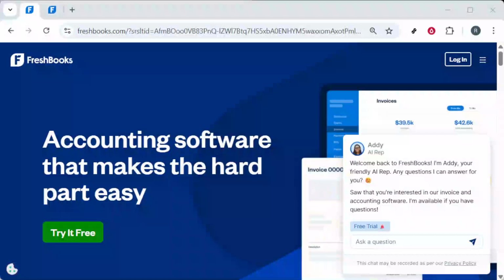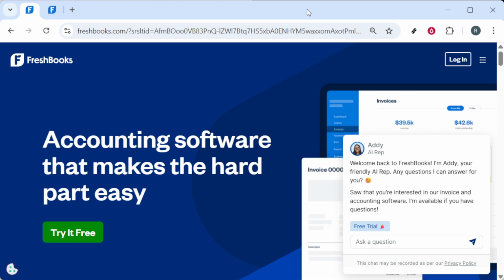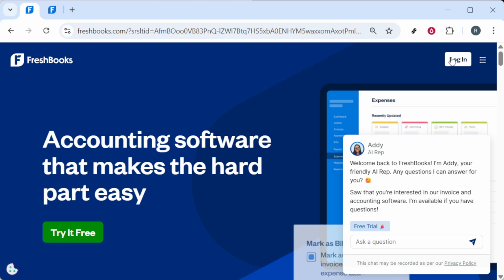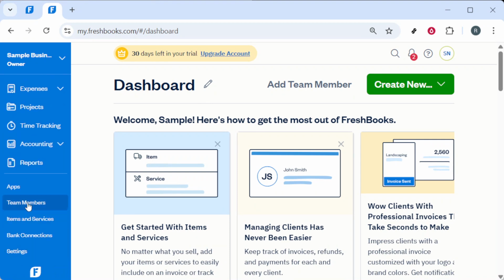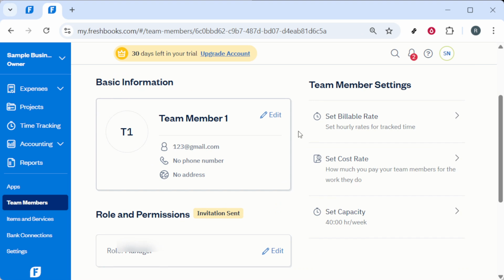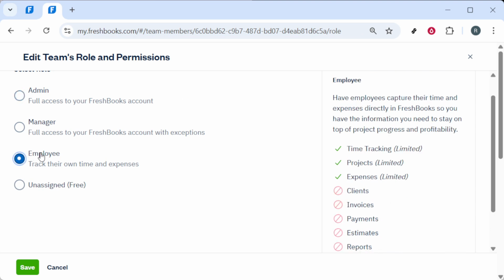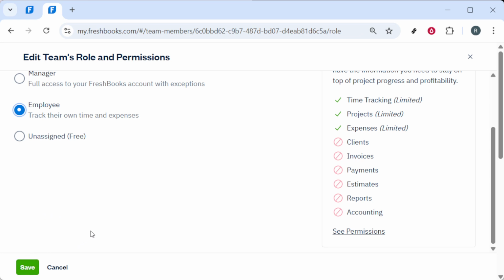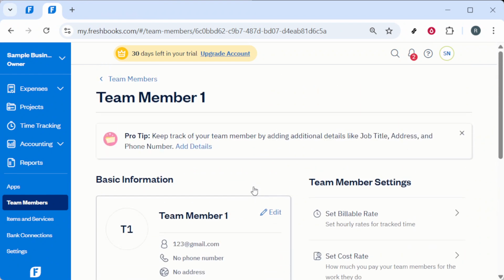How to Change Team Member Permissions in FreshBooks (Full Steps)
🔑 Control access easily! This tutorial shows you how to change team member permissions in FreshBooks.

✅ Adjust roles and permissions.
✅ Limit or expand access.
✅ Protect sensitive financial data.

✨ Keep your business secure with proper access control.